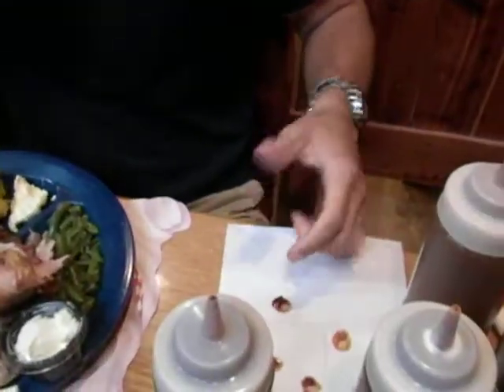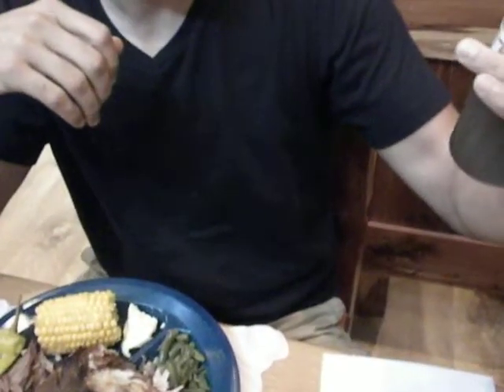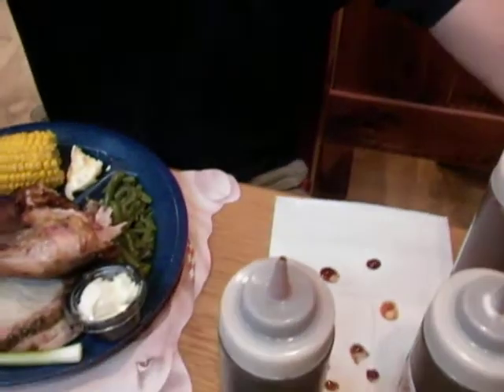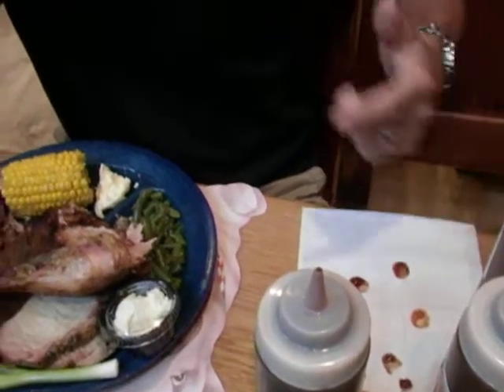Chad and BBQ sauce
Chad samples different BBQ sauces while in Missouri.

Keep up with No Other Name's adventures on the road